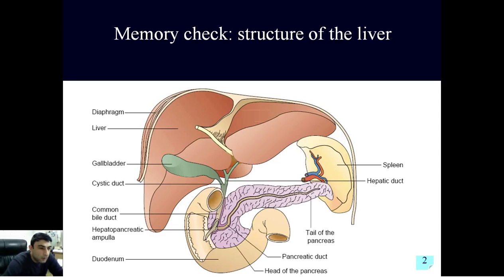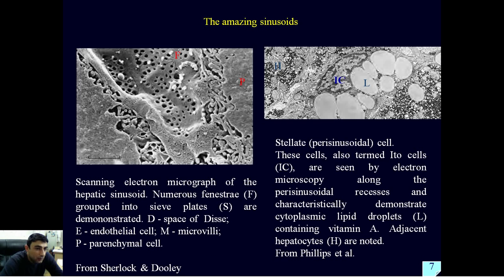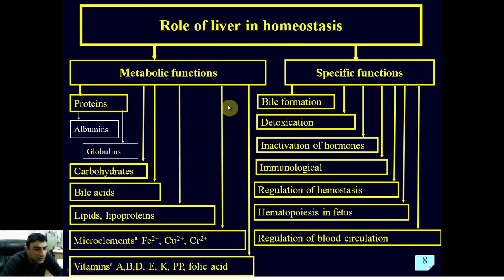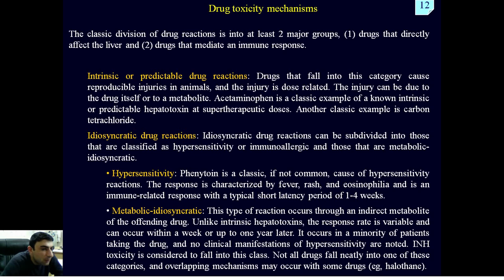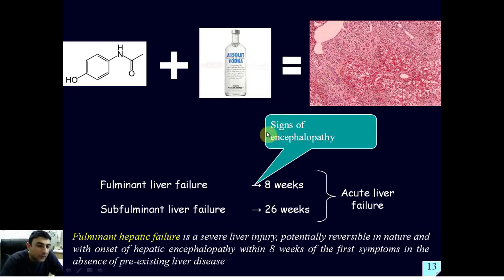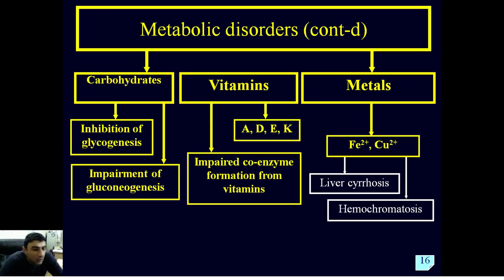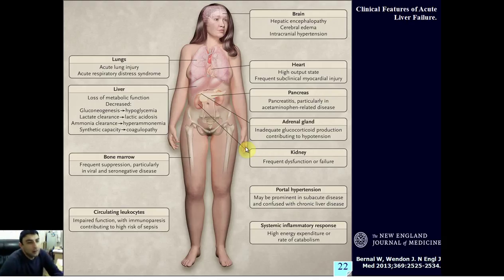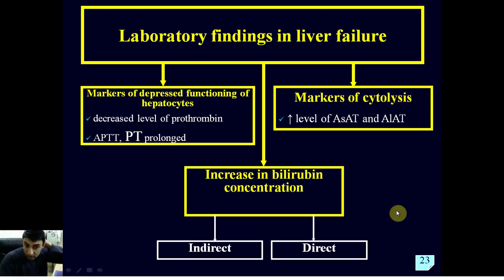Pathophysiology of liver part 1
This is the first part of liver pathophysiology. Etiology ans some general manifestations of acute liver failure are discussed.